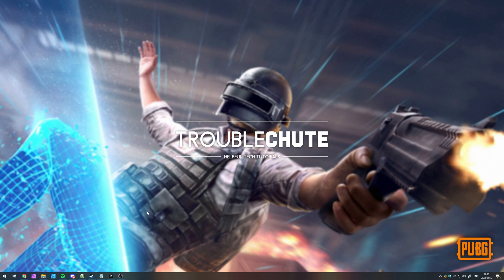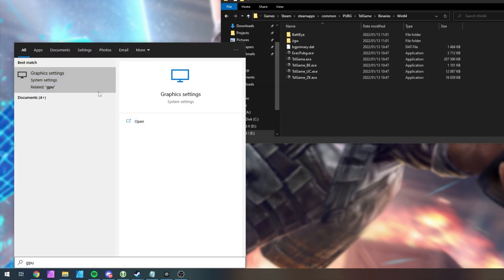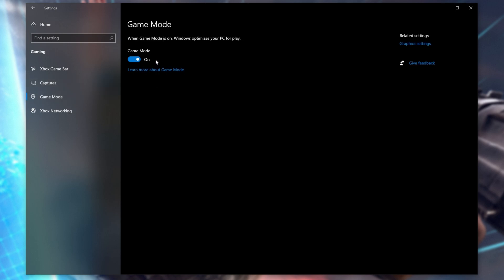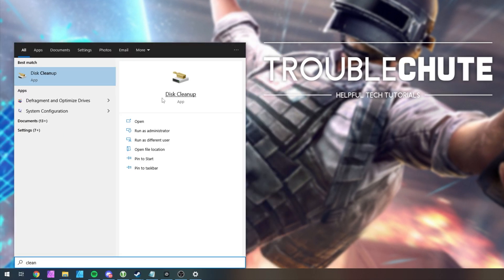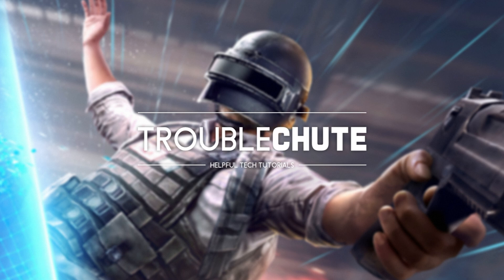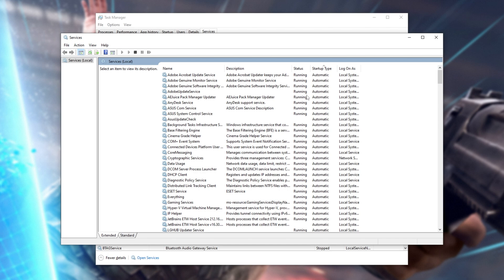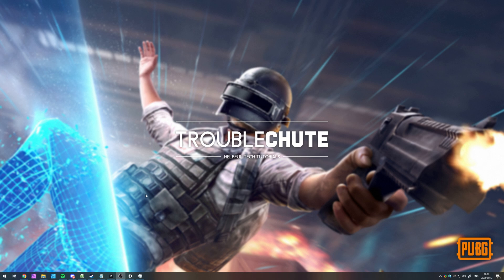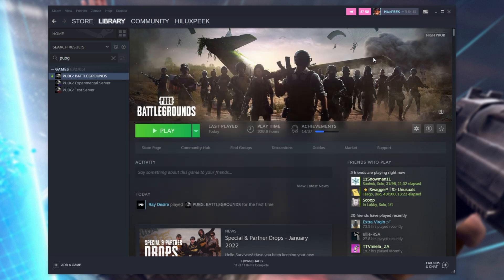BEST Optimization Guide | Max FPS | PUBG 2024 | Best Settings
PUBG is free to play now! Looking to get the most out of your computer and gain massive FPS? There are tons of small changes and tips you can use to get the most of your game. By the end, you should have a high, smooth FPS with this best settings optimization guide!

Launch Options: -USEALLAVAILABLECORES -sm4 -NOSPLASH +mat_alias 0

Timestamps:
00:00 - Explanation
00:46 - Update Windows & GPU
01:02 - Locate PUBG files
01:25 - Disable Fullscreen Optimizations & DPI settings
01:48 - GPU Scheduling & Laptop force performance GPU
01:50 - Enable Game Mode, Game Bar & Capture
02:25 - Disable Xbox Game Bar - Background Recording
03:20 - Cleaning temp files, cache
04:30 - Optimize Startup & Background Apps
05:27 - Optimize overlays & Hardware-acceleration
06:11 - Launch options optimization
07:00 - Optimize PUBG 2022 - Display Settings
09:02 - Optimize PUBG 2022 - Advanced Graphics Settings
14:00 - Optimize PUBG 2022 - Audio Settings
14:23 - Optimize PUBG 2022 - Gameplay Settings